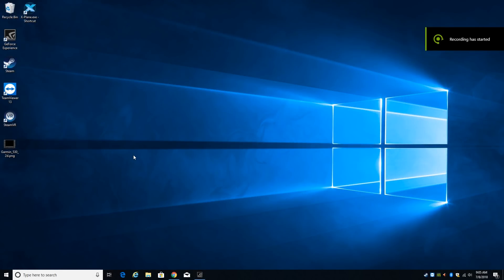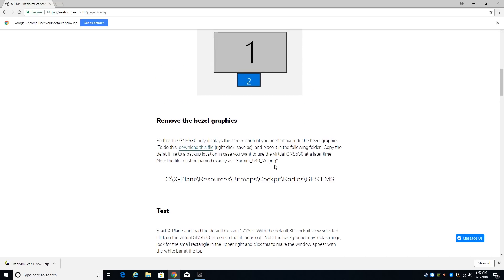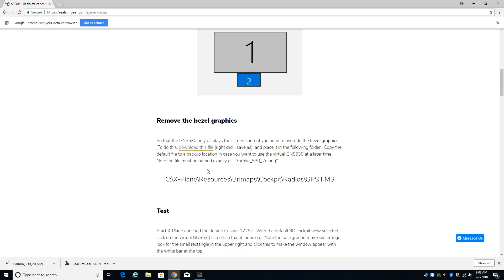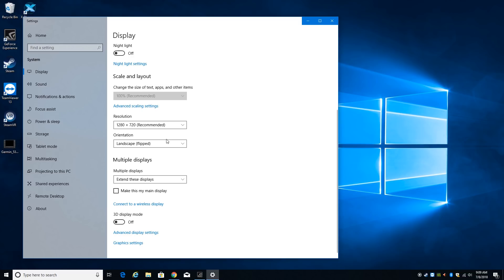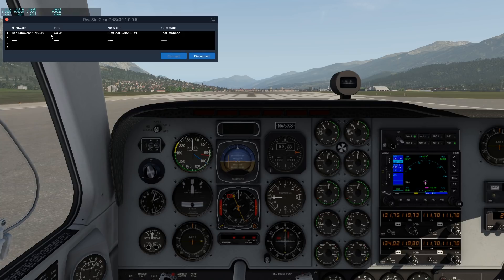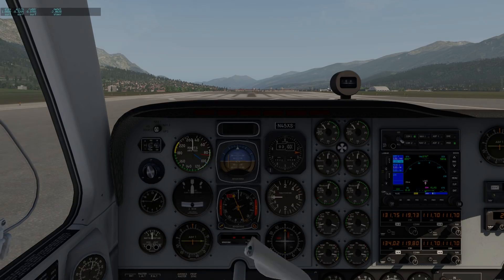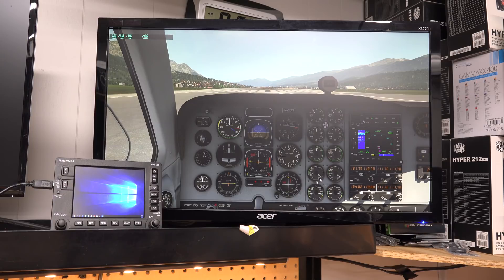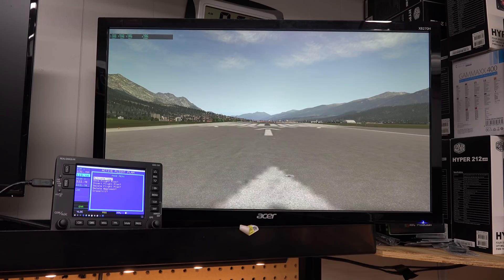REALSIMGEAR GNS530 Setup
We plan to start selling this at our website in the near future.  We are waiting on inventory as of July 8 2018.  It should be soon